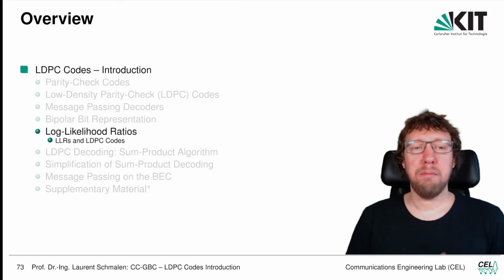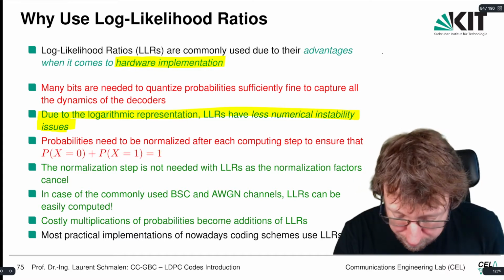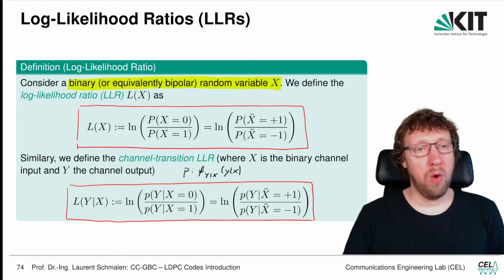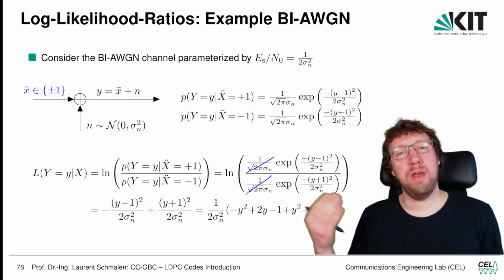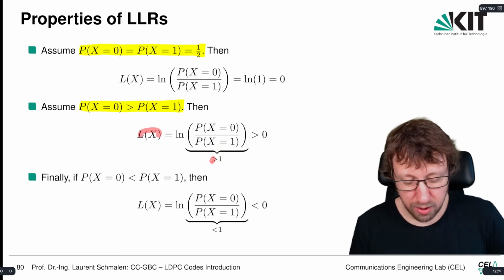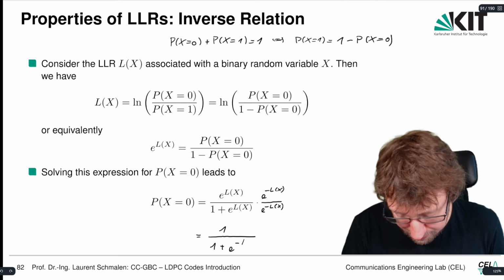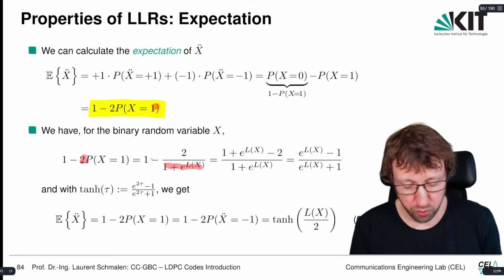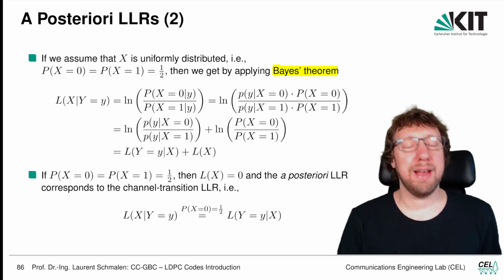Lecture "Channel Coding: Graph-based Codes", Chapter 3, Vid. 7, "Log-likelihood Ratios"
Chapter 3, Video 7, "Log-likelihood Ratios"